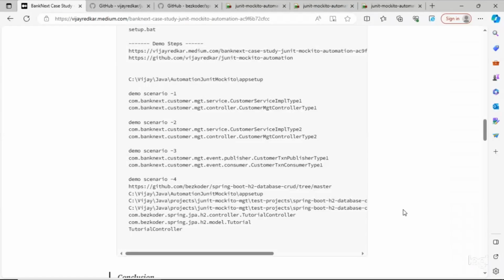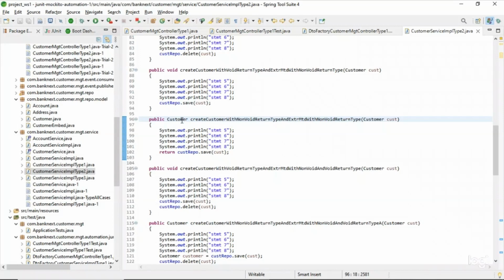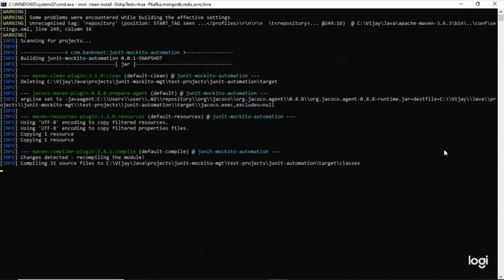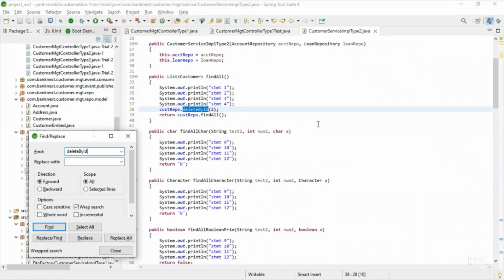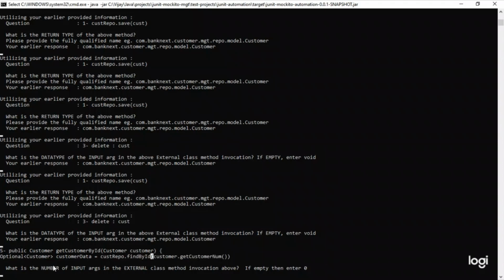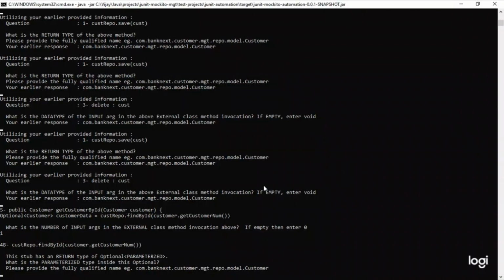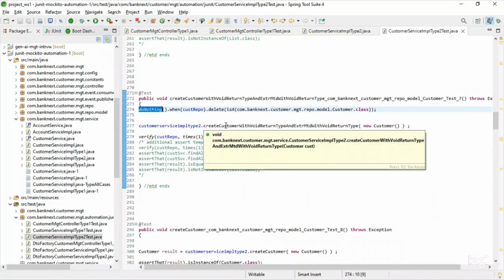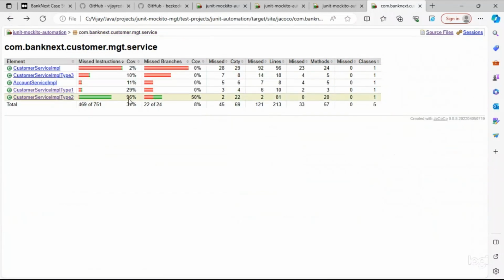4 Junit Mockito Automation - Complex Service Class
Junit Mockito Automation - Complex Service Class